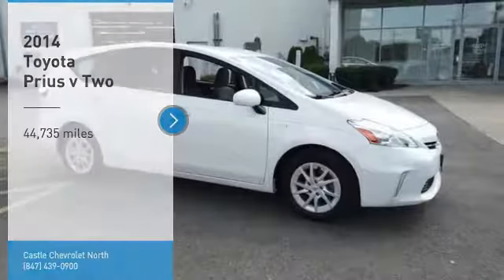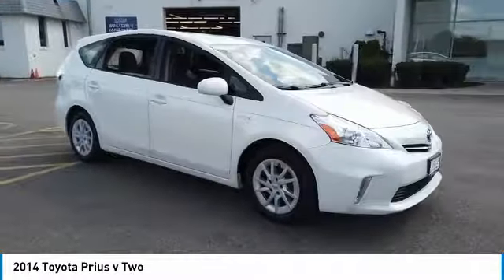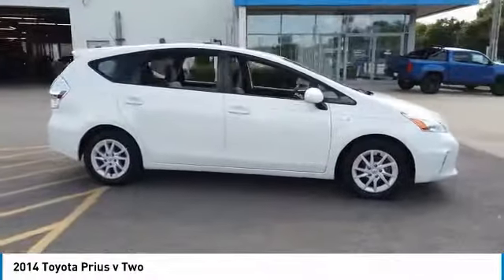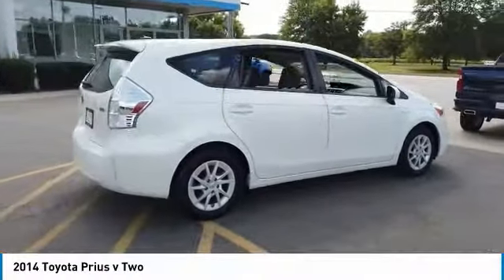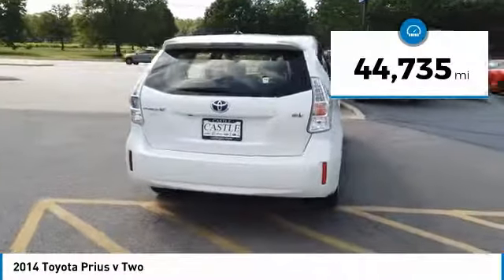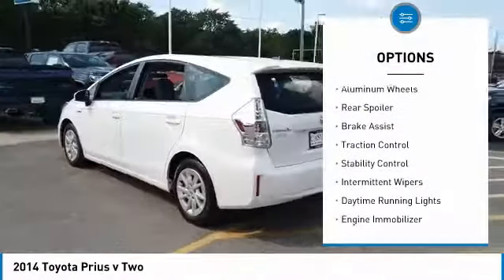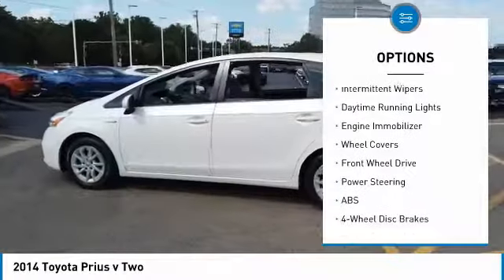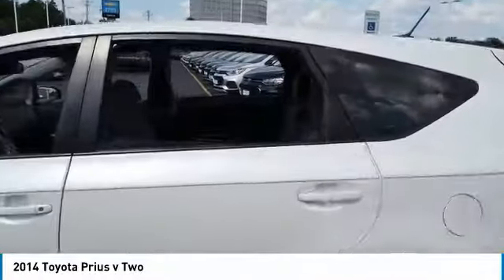2014 Toyota Prius v K9074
2014 TOYOTA PRIUS V Elk Grove Village, IL
Stock# K9074

175 N. Arlington Heights Rd.

HYBRID!! NAVIGATION, BACK UP CAMERA, GREAT FUEL ECONOMY WITH A GREAT PRICE TO MATCH!!! CASTLE CHEVROLET NORTH HAS IT!!! This 2014 Toyota Prius Hybrid Three is ready for you to take it home! You get a sleek White exterior that is the perfect match with the Gray interior that comes with cloth seating throughout!!! Get ready to save some money at the pumps!!! The Hybrid 1.8L/4 cylinder engine in this gem will give you a great average of 44mpg in the city and 40mpg on the highways!!! Could there be anything else?! Of course this ride even comes with a built in back up camera as well as built in navigation!! Power windows, power door locks, power mirrors and a keyless entry are all coming standard!! Do not wait, hurry on down to Castle Chevrolet North and scoop up this beauty while it is still here!!